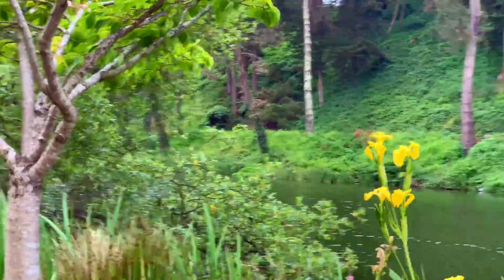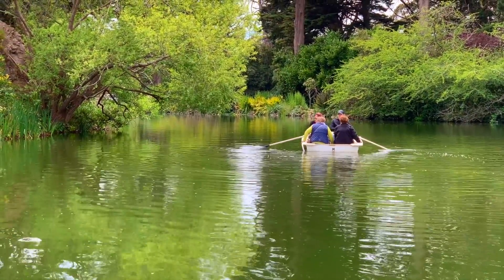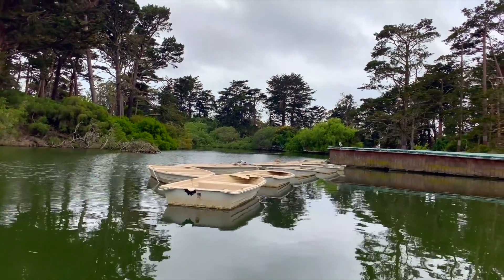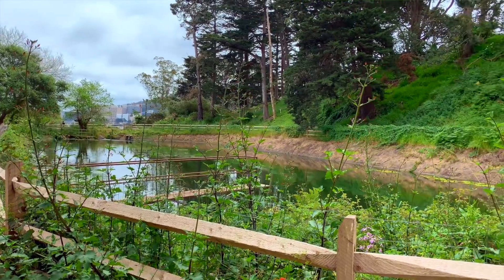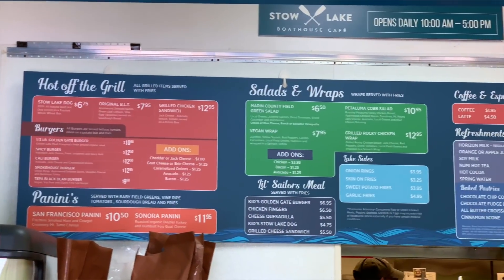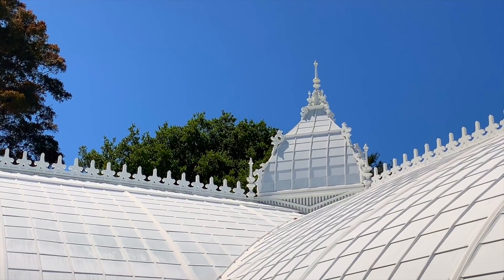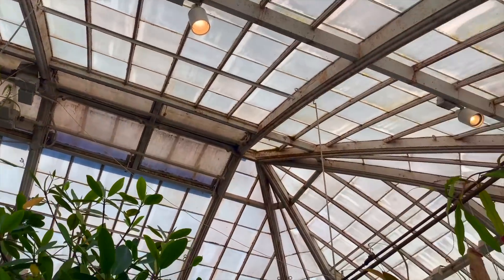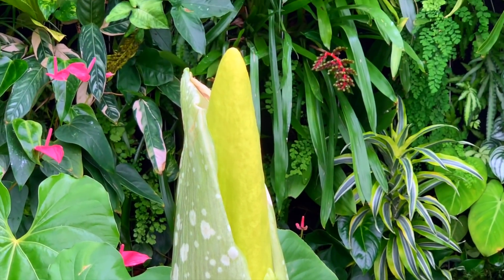Stowe Lake, Conservatory of Flowers : Summer Activities In Golden Gate Park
Golden Gate Park is a giant urban rec area in the middle of the city. It’s an awesome resource but there’s so much to do it can be overwhelming. In this part 1 of a 4 part series, we'll explore some nostalgic summer activities including boating on Stow Lake, visiting in the Conservatory of Flowers greenhouse, and strolling the esplanade at Ocean Beach.

Stow Lake Boathouse
Boat rentals from 10AM to 5PM daily
Cafe hours from 11AM to 5PM daily

Conservatory of Flowers
Open Tuesdays through Sundays from 10AM to 6:30PM (last entry at 6PM) -- also open Memorial Day, Labor Day, and Independence Day

Ocean Beach [Parking Lot]
Great Highway,
Open 24/7 (fire pits must be out by 9:30PM)